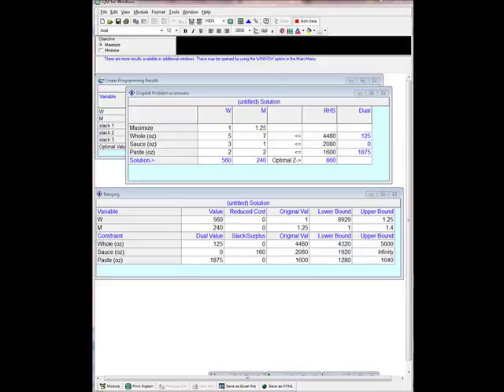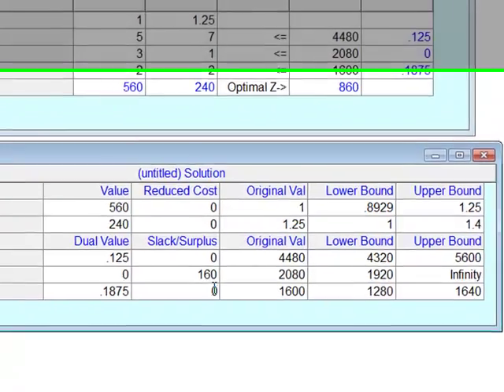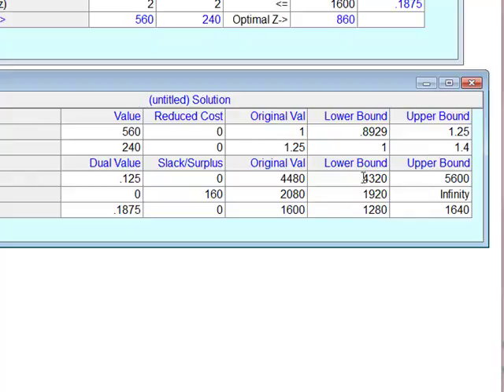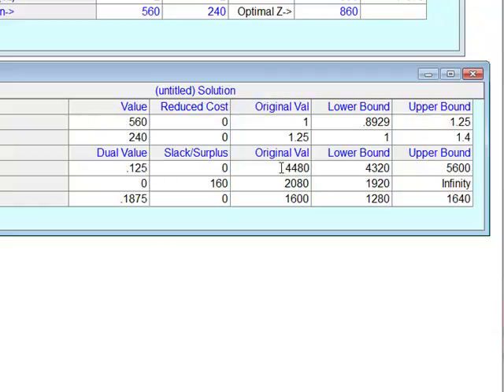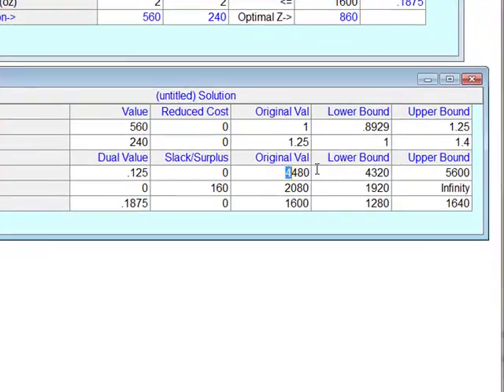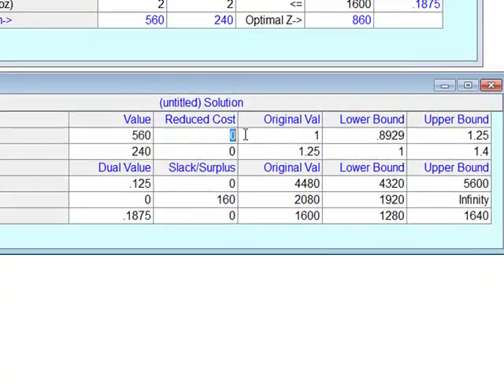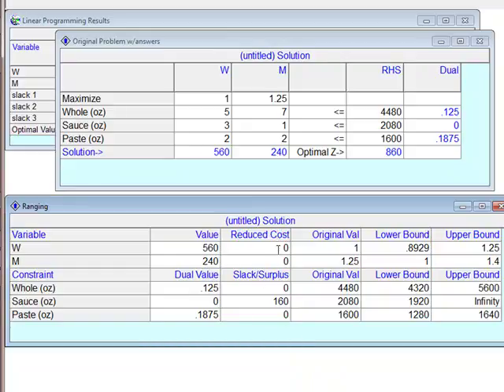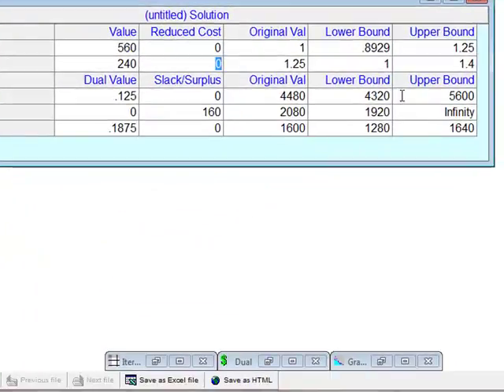Interpret POM Ranging Window Part2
This is the last part of two videos that help us interpret the results and ranging output of POM software.